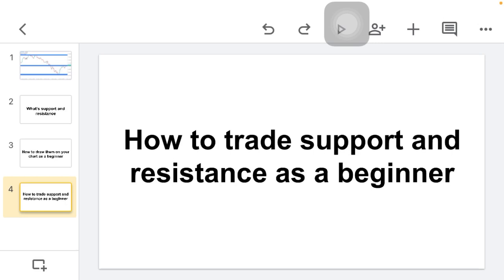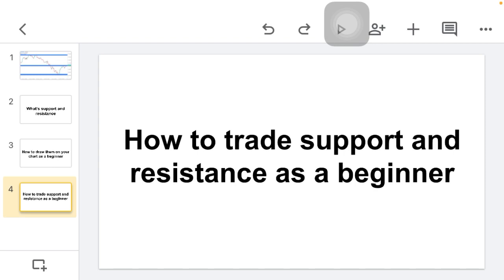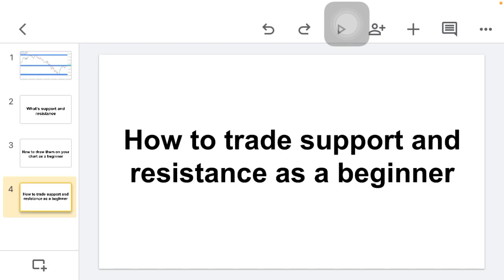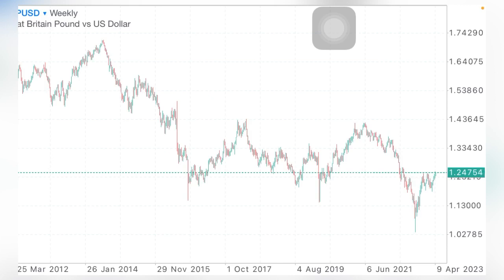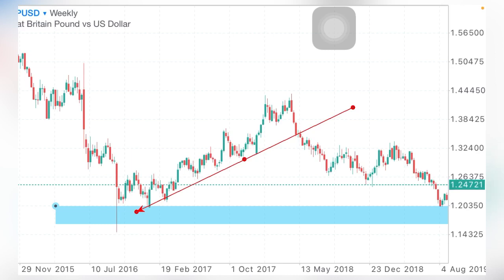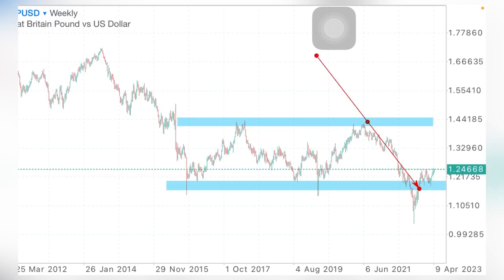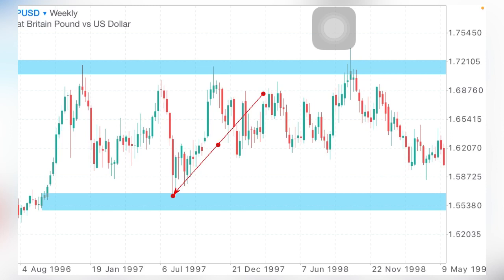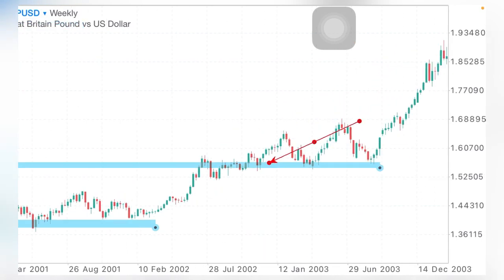How to become a Forex trader|forex trading workshop|2023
Support and resistance and how to trade them. How to become a Forex trader|forex trading workshop|2023|
This video is one of the workshop training video that explains what support and resistance are in Forex trading and how to trade them.

You can kindly go over this channel for previous videos so you understand what Forex trading is all about.

I will talk to you soon in the next video.